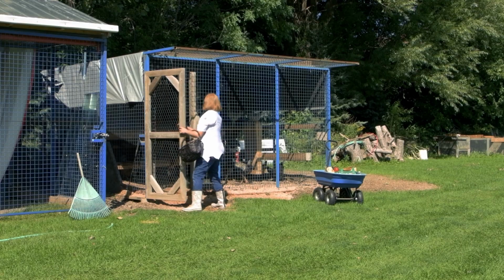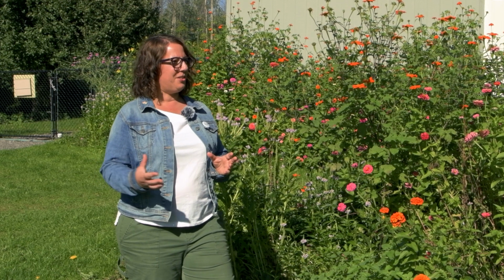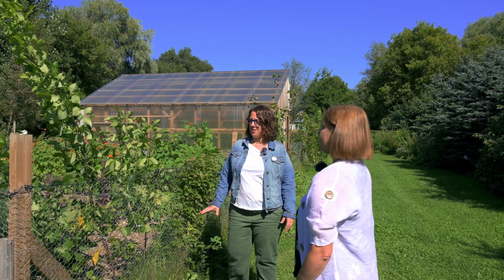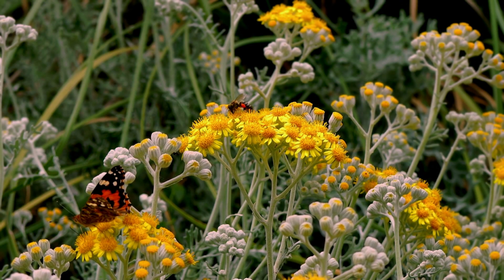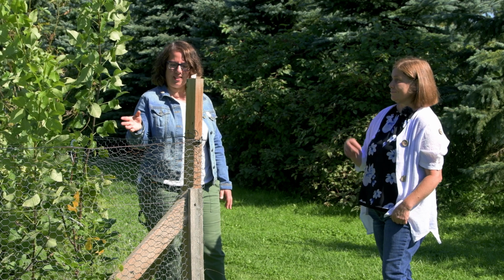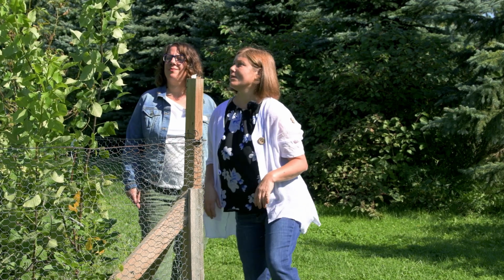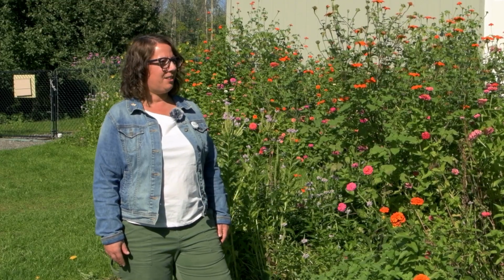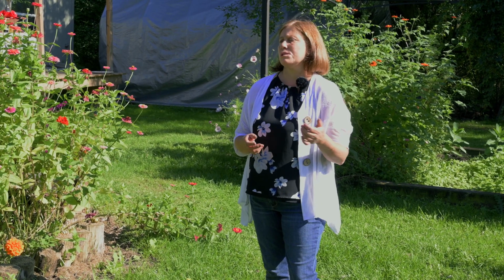Mindful Gardening visits...Pollinator Gardens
Mindful Gardening visits Pollinator Gardens, a family-owned rural property just outside of Bradford, Ontario. It's a gardener's dreamscape: large vegetable gardens, roaming chickens, a greenhouse, and many native and non-native flowers and trees that support different species of pollinators including butterflies. In addition to touring the property, I speak with owner Maria DaCosta about how she supports pollinators and how she is preparing for the months ahead through seed saving and preserving.